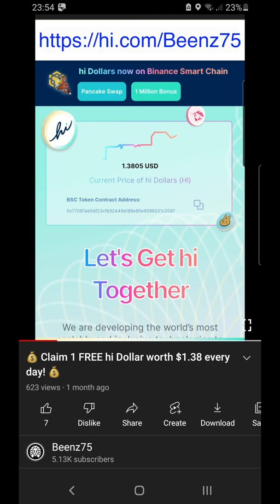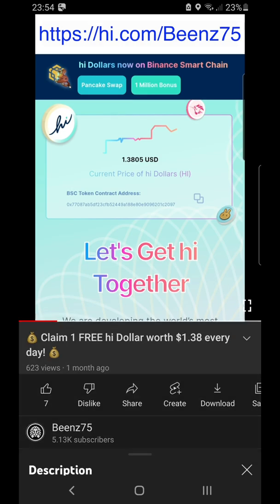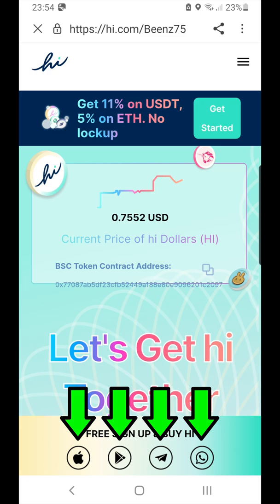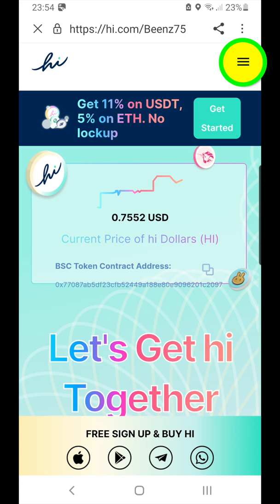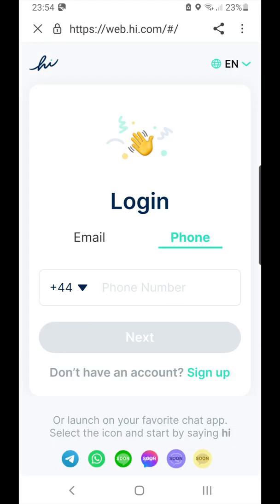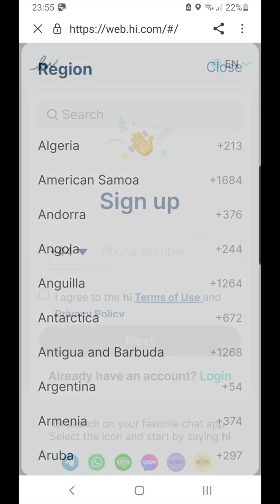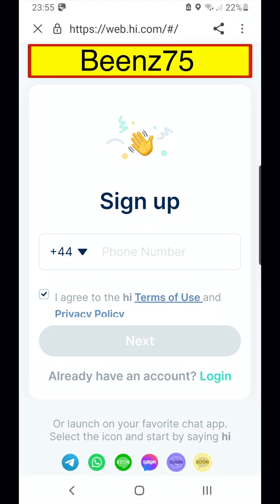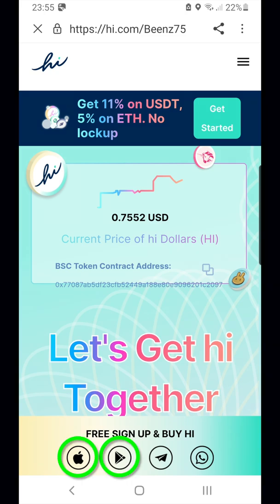Hi Dollar Telegram Bot Not Working 🤷‍♀️ Cannot Register to hi Dollar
**22nd February 2022 UPDATE** It is no longer possible to claim hi Dollar rewards using Telegram or WhatsApp messenger.  The only way to claim the daily rewards now is by using the Apple/Android App or using the web App from a desktop computer.

This video is for unregistered new users only.

The hi Dollar Bot is currently not working for new users signing up.  Most users that encounter problems when attempting to install the bot, cannot get past the 'start' button.  Also, the Apple and Android Apps have a glitch in them which sometimes prevents new user's getting past the 'create nickname' stage, even after numerous attempts.

Until these problems are fixed, all new users should register only on the hi Web App, this video shows the initial steps of how to register this way.

After registration has been completed on the Web App, you can then without any issues install the Apple or Android App's for daily use, by selecting 'existing user log in'' instead of 'sign up' during the installation.

The steps required to register with hi Dollar on the Web App;

1.
2. Tap on 'more' button top right of screen.
3. Select 'Web App'.
4. Change Login screen to Sign Up screen, by tapping 'Sign Up'.
5. Select your country code & enter your mobile # (leave out first zero).
7. After installation is complete install the Apple (or) Android App.